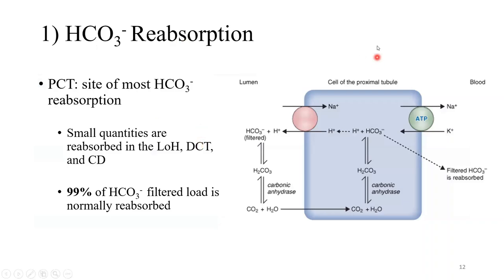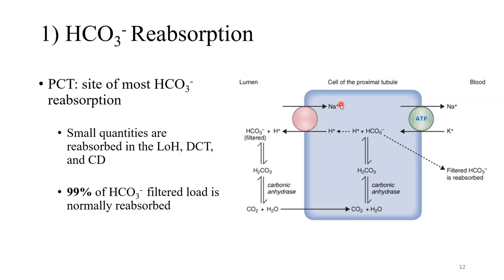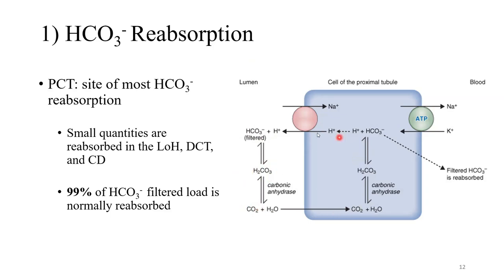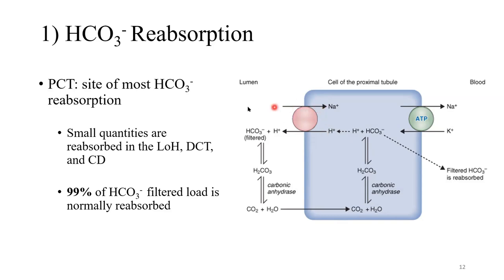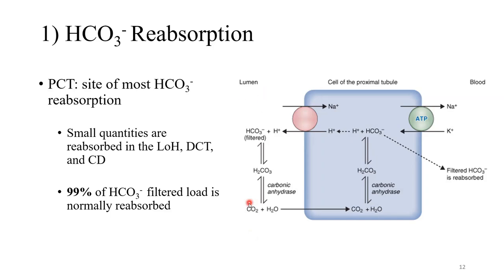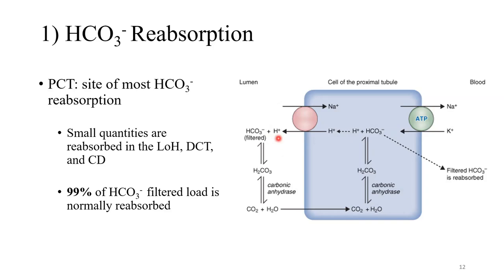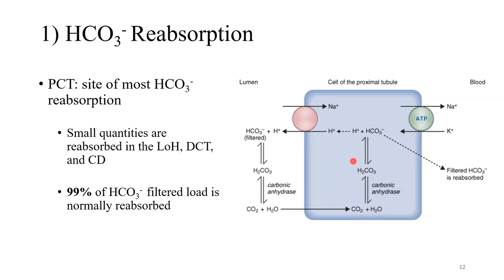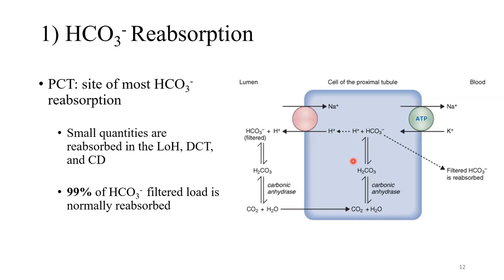Lecture Clip: Why is Bicarbonate Reabsorption at PCT crucial? 2nd Year MBBS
Dr. Faraz introduces the basics of acid-base physiology, followed by a detailed analysis of the role the kidney plays in acid excretion. Part-1 of a 3 part lecture series focused on acid-base physiology. More goodies on the channel:
PHYSIOLOGY CONTENT:

ALLIED HEALTH SCIENCE CONTENT More goodies on the channel
PHYSIOLOGY CONTENT: